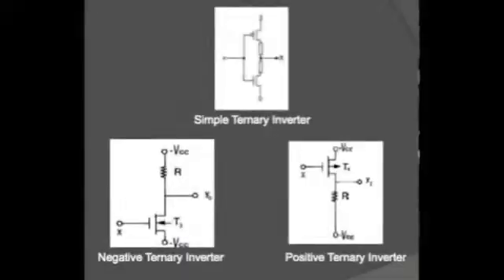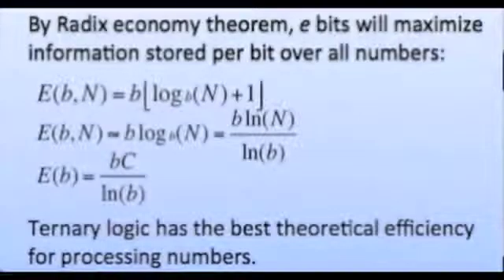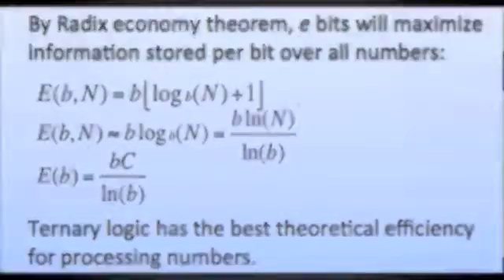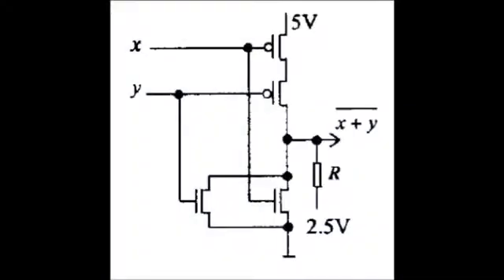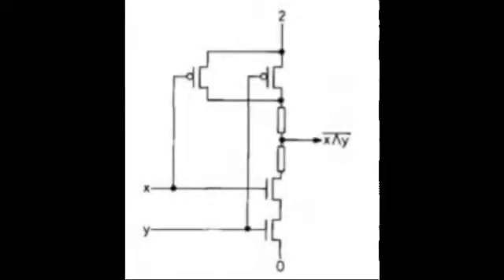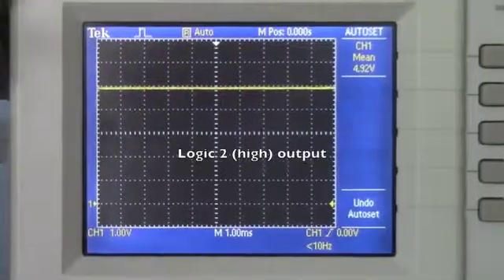Ternary Calculator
Technology is rapidly approaching the physical limits on transistor size making the speed and cost of computing improvements via reducing transistor size impossible. Three state logic, rather than two state logic, is proposed as a way to reduce speed, power consumption, and cost of computing due to less data lines required and simplicity of computing algorithms. In this project, ternary logic is explored in the form of an 8-bit calculator ALU capable of addition, subtraction, multiplication, and division of two numbers.